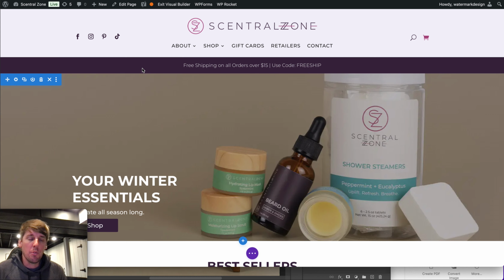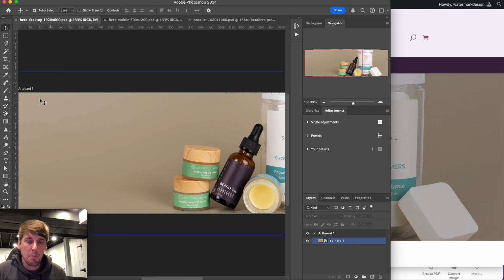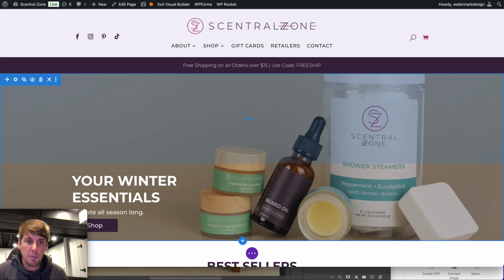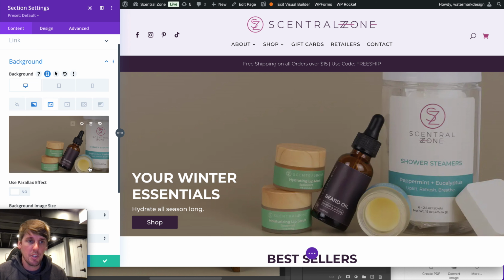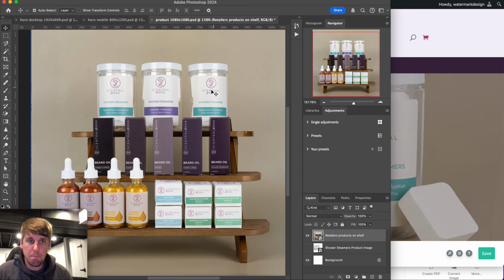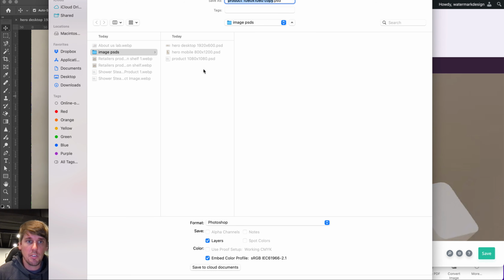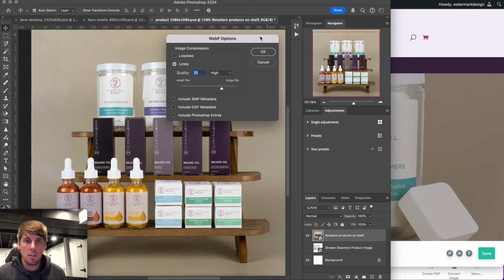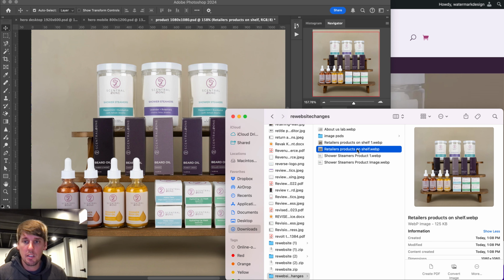How to Set Up a Hero Image for Desktop & Mobile + Save as WebP File (Divi Theme)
Here's a simple step-by-step guide for setting up a hero image for both mobile and desktop, and saving it as a WebP file for fast loading.

⏰ Timecodes
00:00 How to Set Up a Hero Image for Desktop & Mobile + Save as WebP File - Divi Theme
00:18 Setup a Hero Banner Image for 1920 x 600 Pixels (Desktop) & 800 x1200 Pixels (Mobile)
00:46 Enable Divi Visual Builder Editor
00:56 Select Background Image in Divi for Desktop
01:18 Select Background Image in Divi for Mobile
01:41 Save Edits in Divi to Go Live
01:47 How to Save Photo as Webp File in Photoshop (Product Image 1080 x 1080 pixels)
02:28 Webp File Save Image Compression Quality at 75 High (e.g. 75 compression if a lot of text on image and 25 compression if no text on image)
02:43 Webp File Compare File Sizes From Compressions (e.g. same image with no compression is 125 KB vs 75 high compression is at 58 KB)

Choose Your Image: Pick a high-quality image that represents your website or topic.

1. Crop and Resize:
- For Mobile: Crop to a portrait orientation to fit smaller screens.
- For Desktop: Use a wider, landscape orientation to fit larger screens.

2. Optimize the Image:
- Adjust the resolution so it’s clear but not too large (try 72 DPI for web).
- Resize to the ideal width for your website’s layout (often around 768 pixels for mobile, 1920 pixels wide for desktop).

3. Save as WebP:
- In your photo editor (like Photoshop or online tools like Squoosh), choose the WebP format for the image.
- Adjust the quality (High 75% is better for products that have text, and can go down to Low 25% if no text) slider to balance between image clarity and file size.

4. Test Loading Speed:
- Check the image on both desktop and mobile views to make sure it loads quickly and looks good on both screens.

This setup keeps your site looking sharp and running fast!